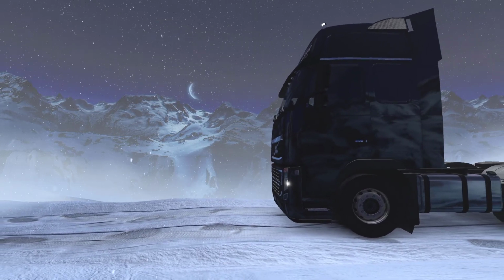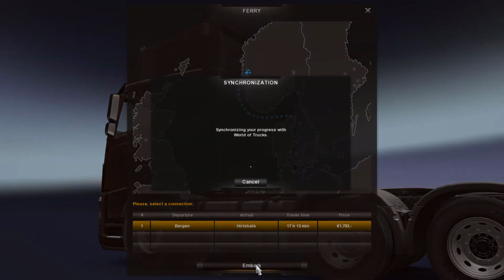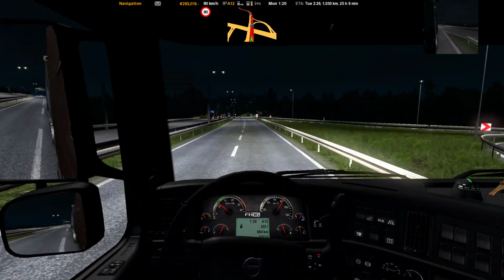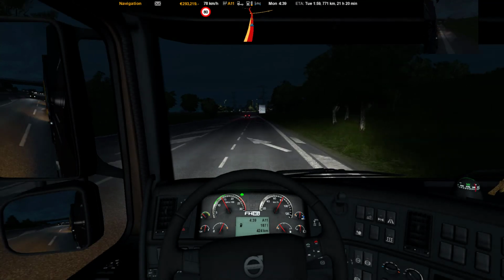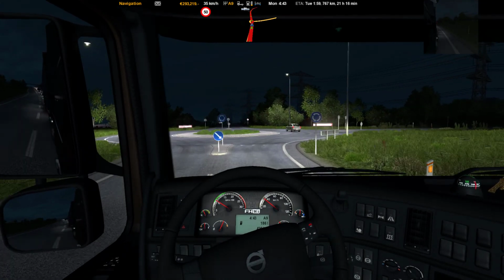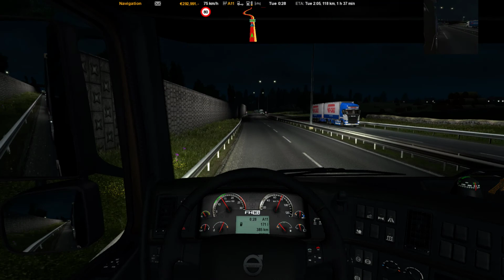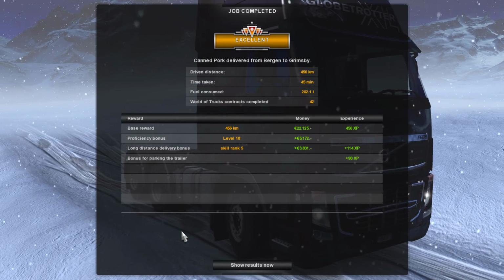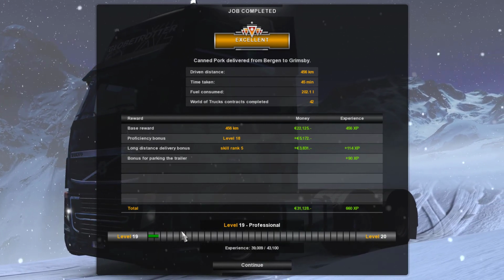ETS 2 A New Beginning Episode 568 Canned Pork to Grimsby GB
Delivering a load of canned pork from Bergen (N) to Grimsby (GB), setting up for a delivery going back to Sweden.